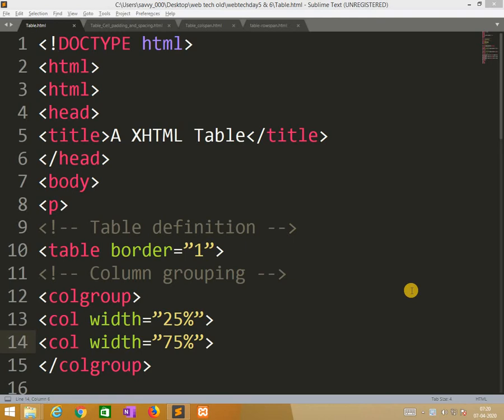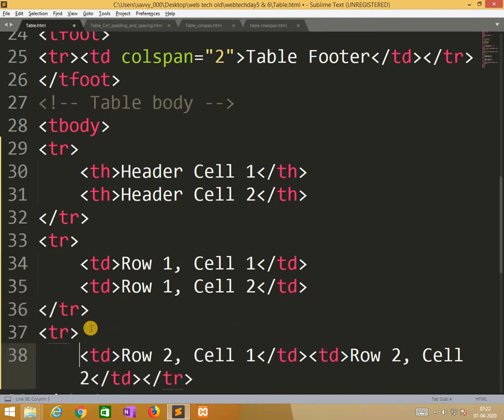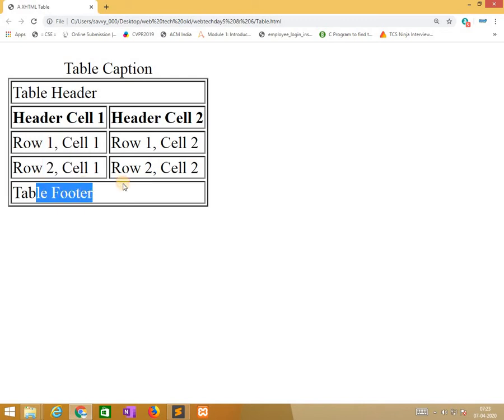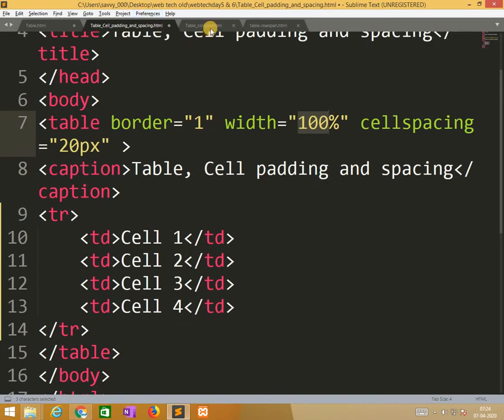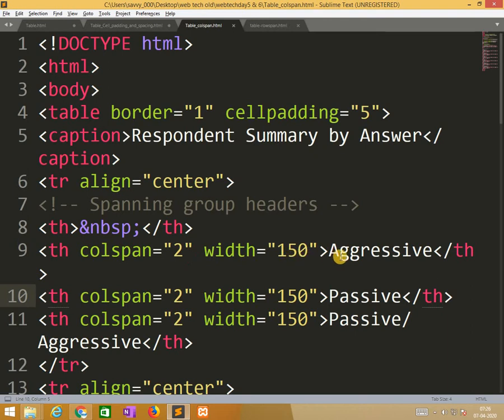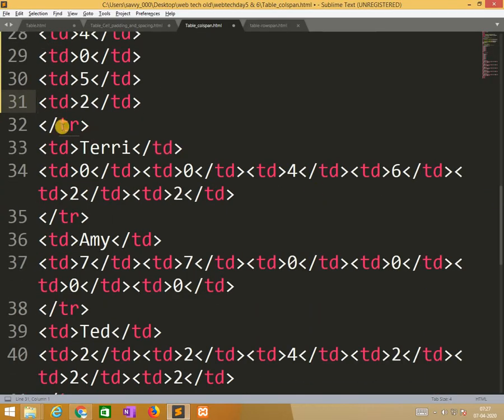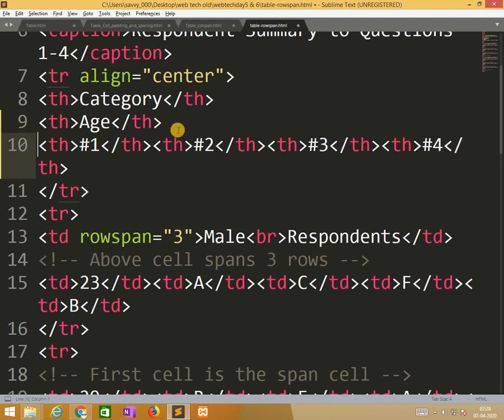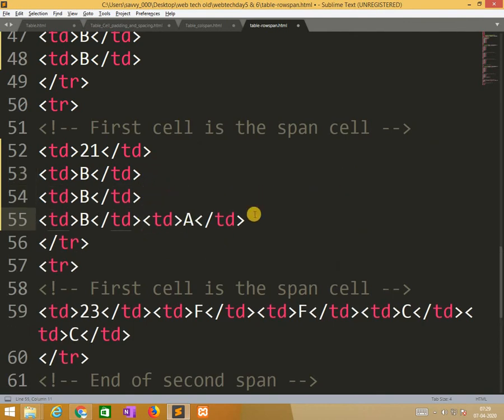Web Technologies - Tables practicals part 1